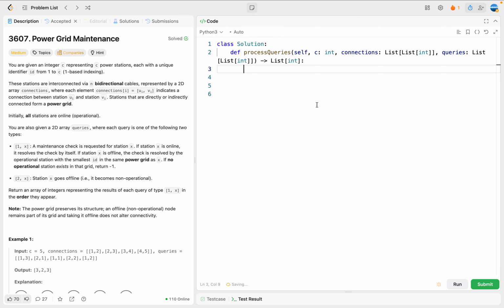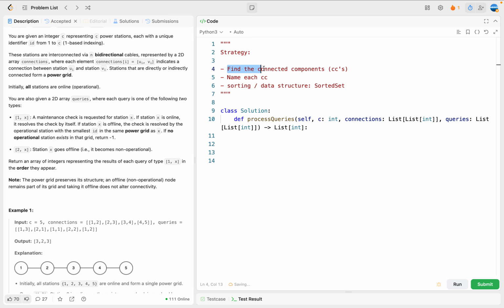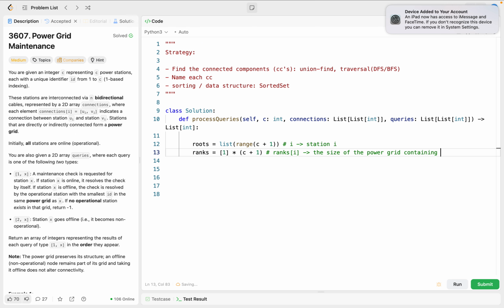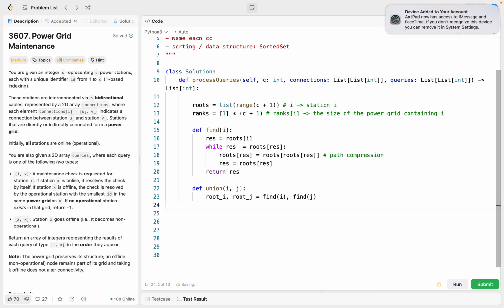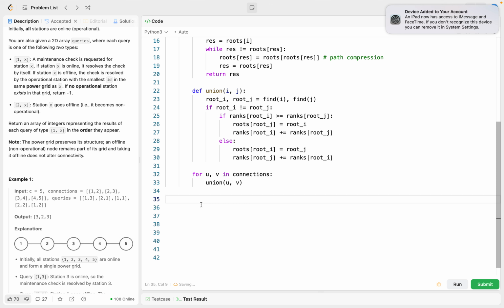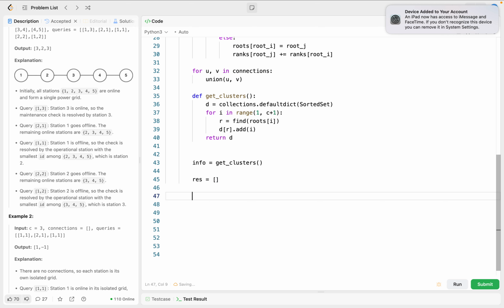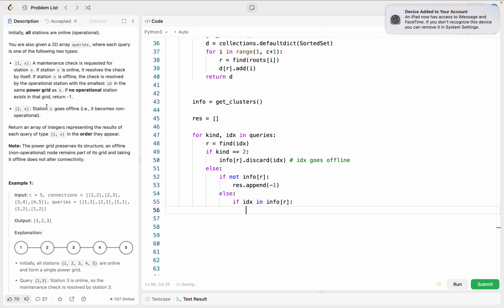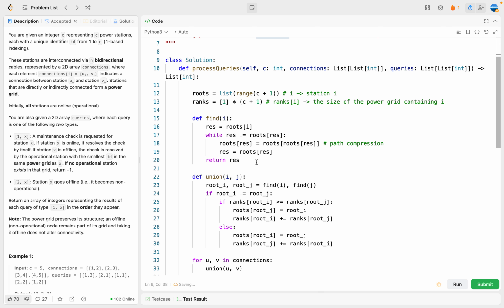leetcode 3607 Power Grid Maintenance | union find plus SortedSet